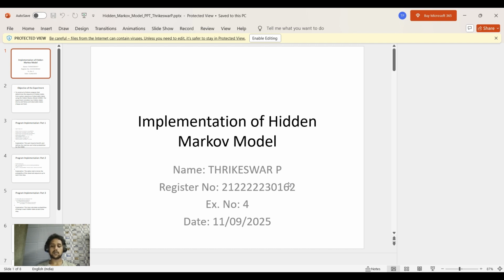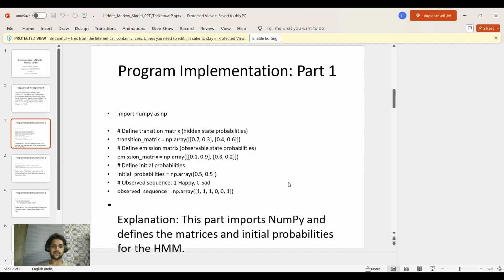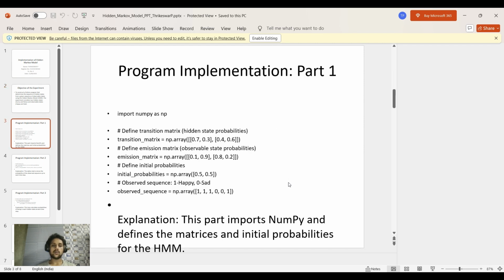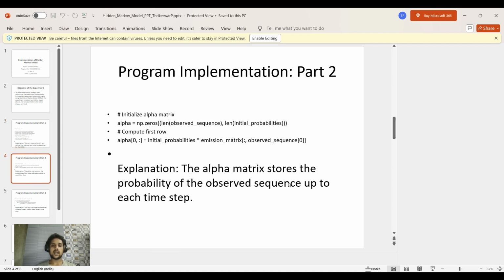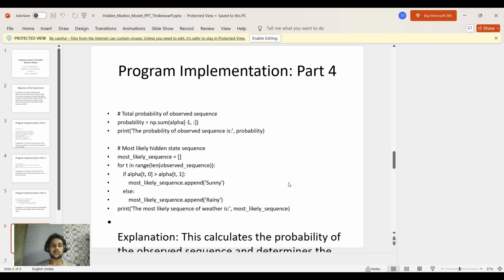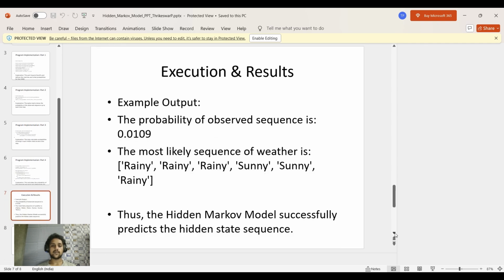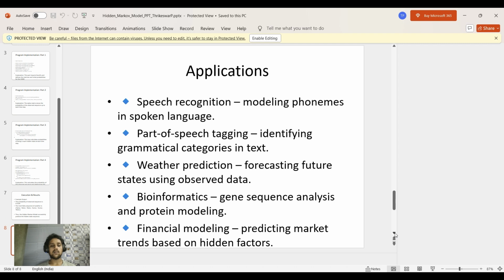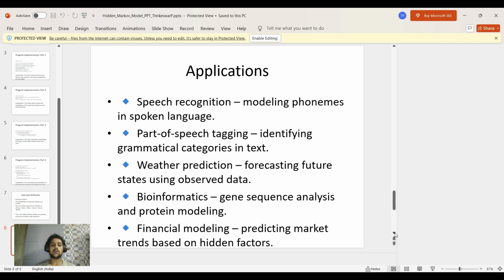Implementation of HMM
demonstrate how to implement a Hidden Markov Model (HMM) in Python to determine the sequence of hidden states from a known sequence of observable states.